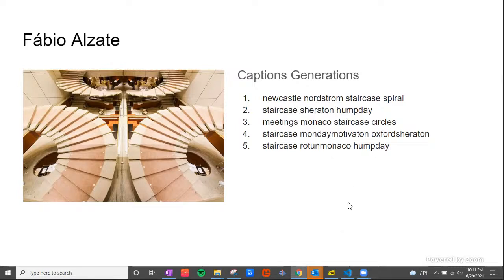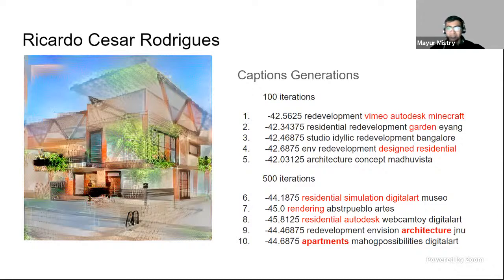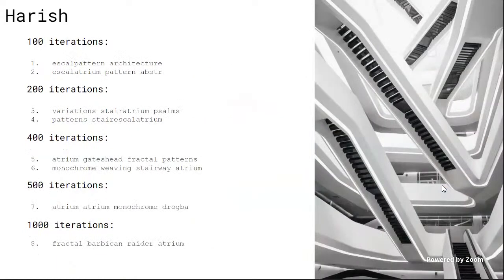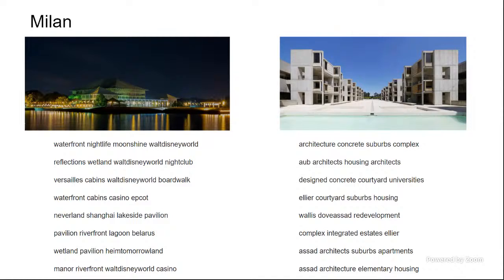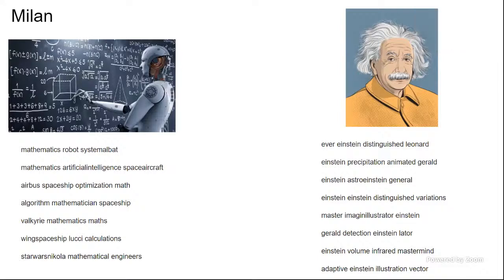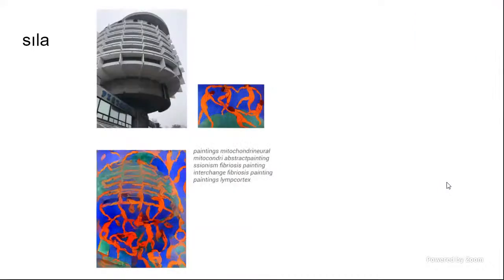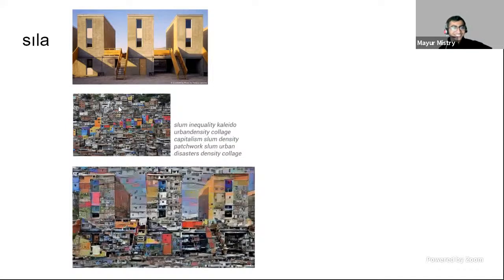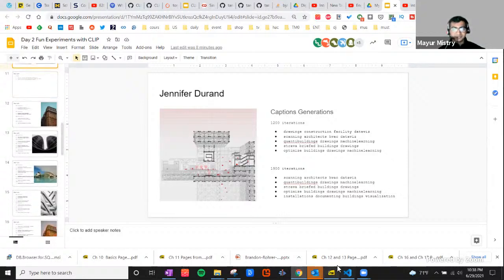[Creative AI DF Workshop] D03 S03 CLIP Image Description Explorations by Participants